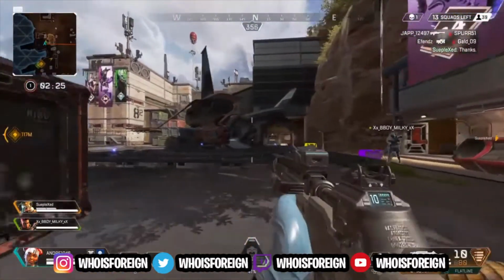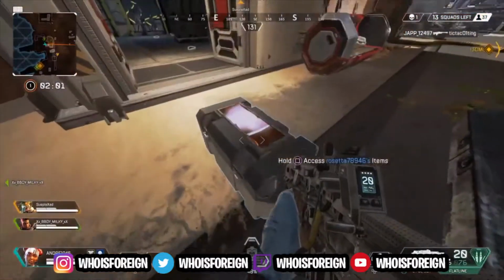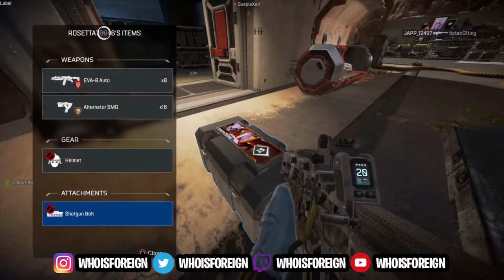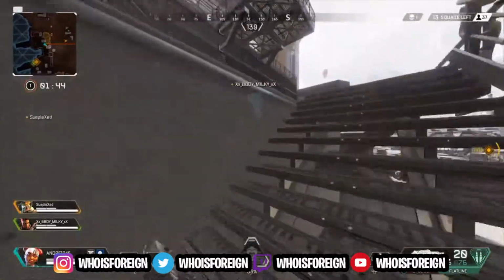This Apex Legends Feature Should Be In More Games...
◼️ Songs Used